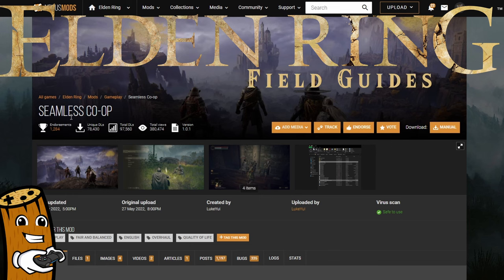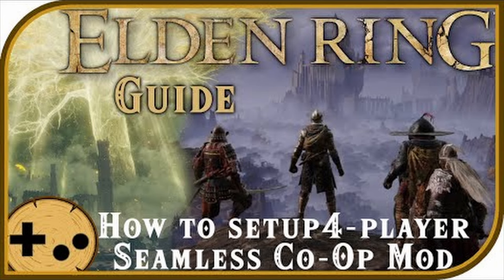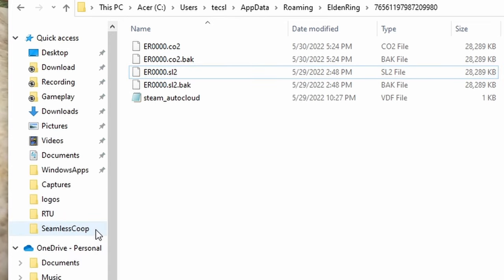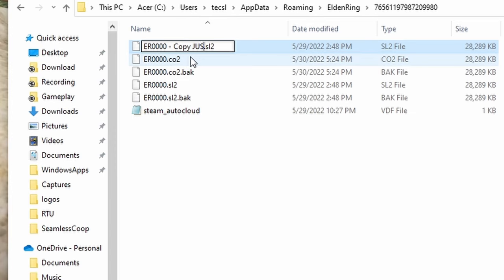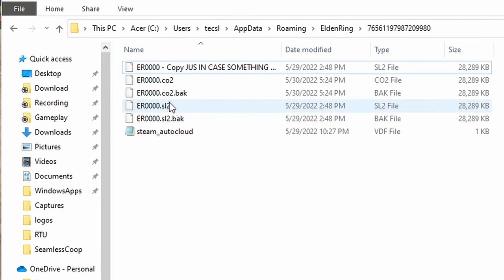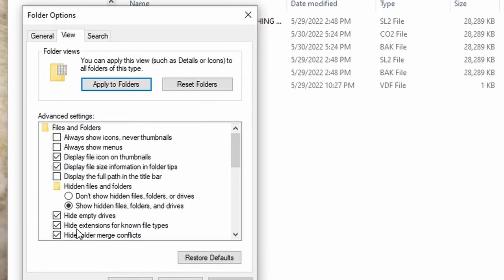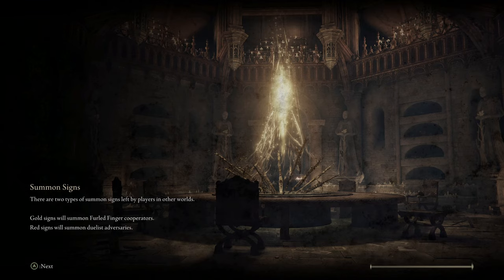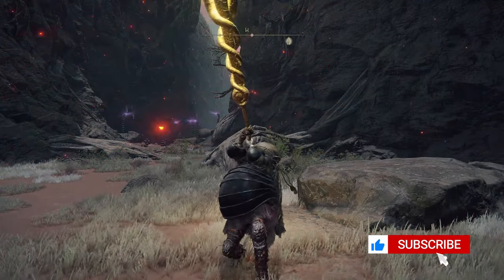How to Easily Transfer saves to the Seamless Co-Op Mod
UPDATE WARNING: THE mod was just updated, please let us know if you encounter any problems so We can address them.

We walk you through how to transfer your existing saves from Vanilla Elden Ring to the  Co-Op mod from LukeYui!

If you have questions please make sure you've watched my How to Setup Seamless video first

Microphone used
Voice Processor
Controller I use!

I'm making Quick-To-The_point Game Guides chill Let's plays, and Game Guides from a Christian Worldview while playing through my huge backlog of games, and all the new games that I don't want falling into my BackLog!
I tend to pick one game to feature through the week, and another game to feature on the weekends, then play introductory episodes of new games periodicaly. If I find something I'll like I'll play it a while. If I find something YOU like, let me know and we'll play it some more together.